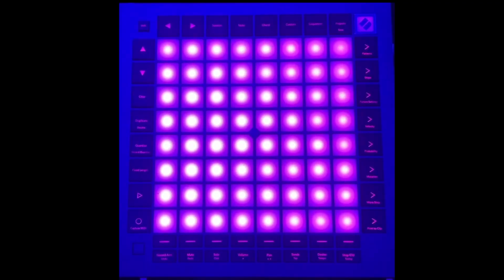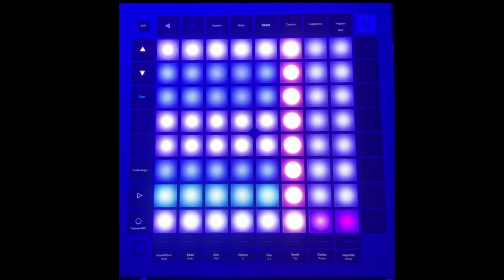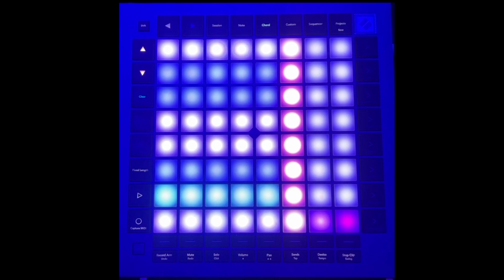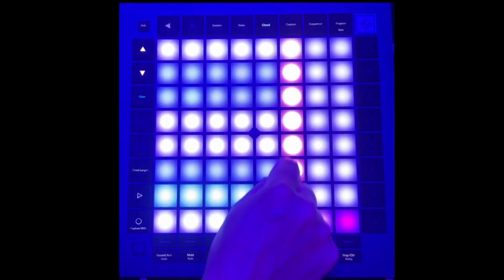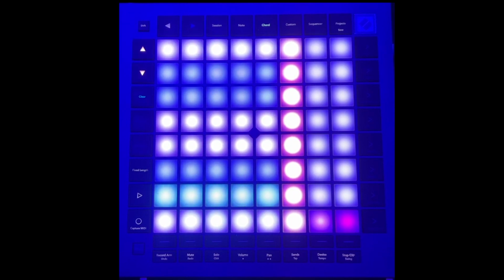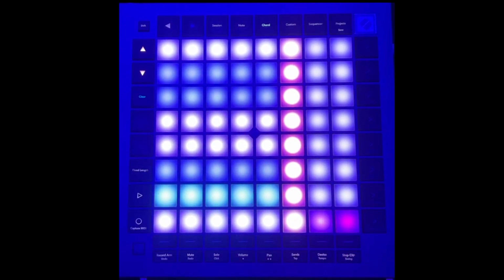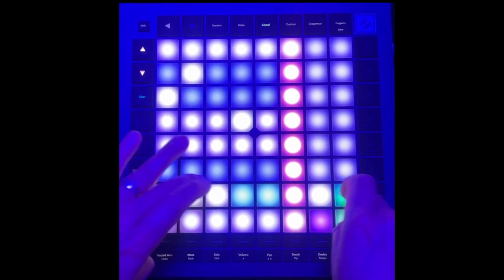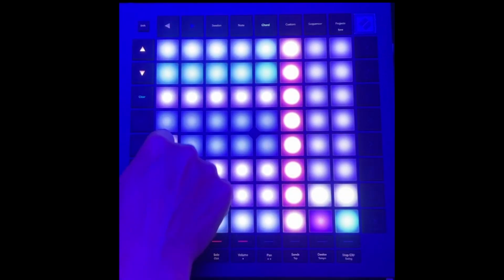Is the Novation Launchpad Pro Mk3 Still Worth It in 2023? Let's check out the Chord Mode!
If you're a music producer or performer, you won't want to miss this video about the Novation Launchpad Pro MK3 Chord Mode. In this video, we'll show you how to use this powerful feature to easily create complex chords and progressions.

With the Chord Mode on the Launchpad Pro MK3, you can trigger chords and arpeggios effortlessly, allowing you to focus on your performance and creativity. We'll show you step-by-step how to set up this feature and how to use it to enhance your music production.

Whether you're a beginner or an experienced producer, the Launchpad Pro MK3 Chord Mode is a game-changer for creating music. So come and join us in this exciting video and take your music production to the next level!

If you wish to purchase a Novation Launchpad Pro, you can get yours immediately on Amazon at:

Note that this is an affiliate link, and the channel makes a small percentage of the sale, but you pay exactly the same price and help the channel at the same. Win/Win for all!